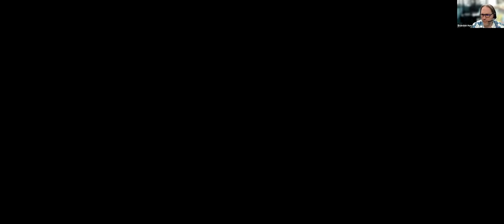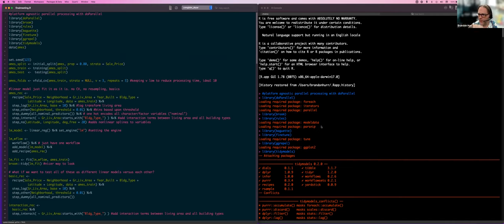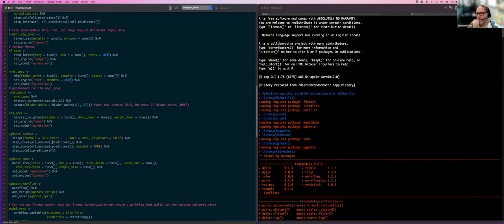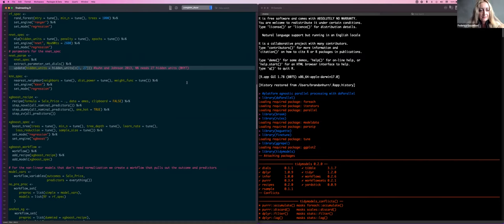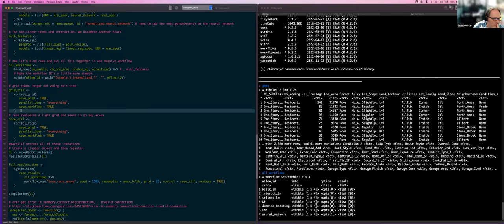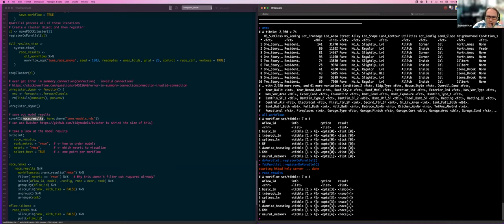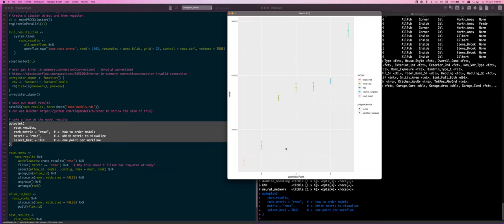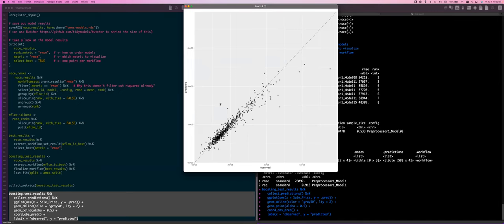Final Discussions and Q&A (tmwr04 final)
Cohort 4 wraps up their discussion of Tidy Modeling with R by Max Kuhn & Julia Silge on 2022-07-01, at the R4DS TMWR Book Club.